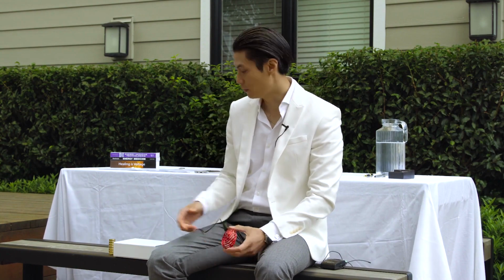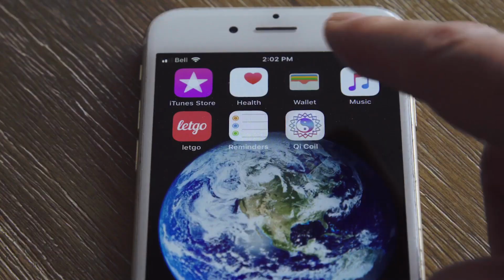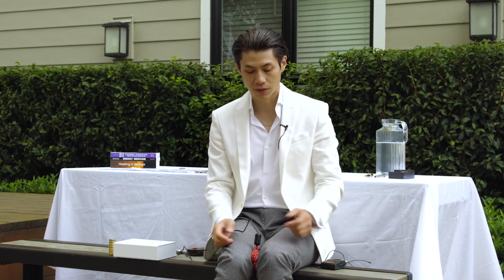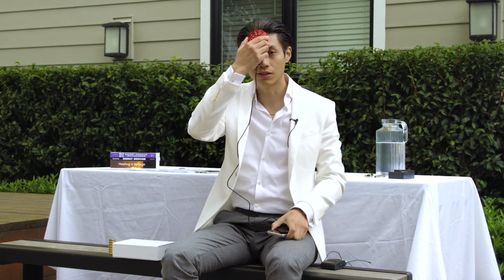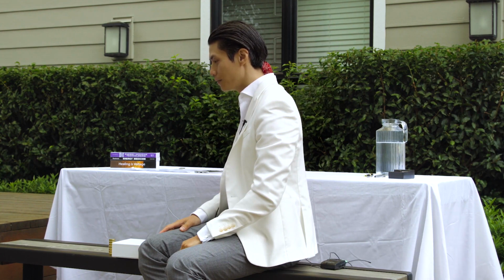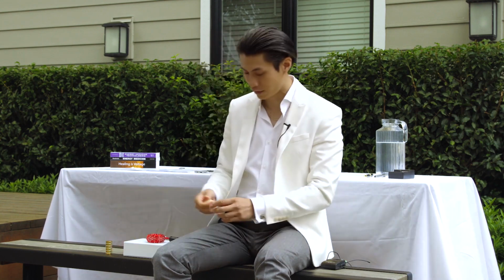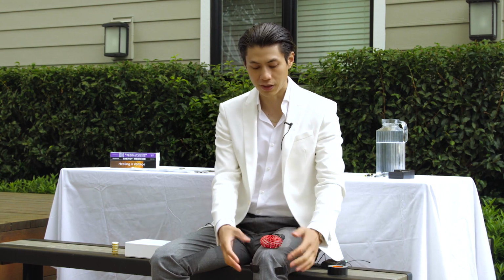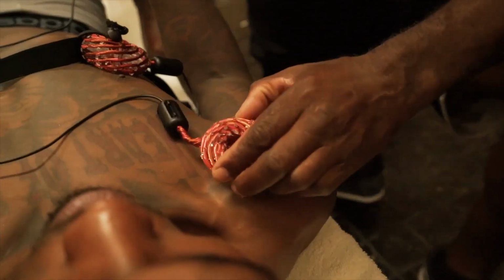How I Helped My Mom Walk Again!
What is the Qi Coil System?  It is a NASA-inspired technology originally invented to keep astronauts healthy.

Use Qi Coils to..
☆ Get Qi Energy
☆ Experience Peace, Clarity and Positive Energy
☆ Attract Success and Abundance Effortlessly

It is the World's Most Advanced Mobile PEMF system. (Pulsed Electromagnetic Field)

It was further developed by David Wong together with leading scientists to create a simple and compact pemf device that everyone can use.

It uses unique sound and magnetic waves that tune your mind and body for peak performance.

It is currently used by many world class athletes such as Jermall Charlo, WBC Middleweight Boxing champion for accelerated training and recovery.

Actualize Your Full Potential!